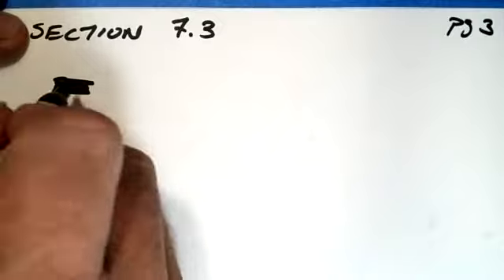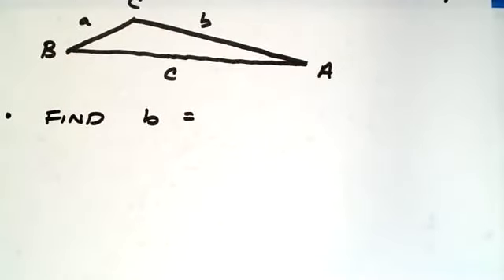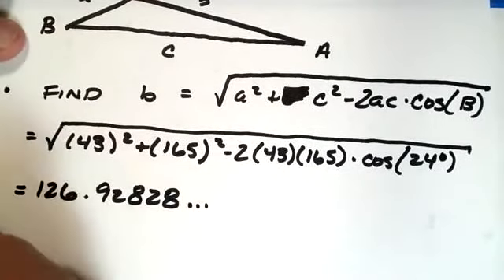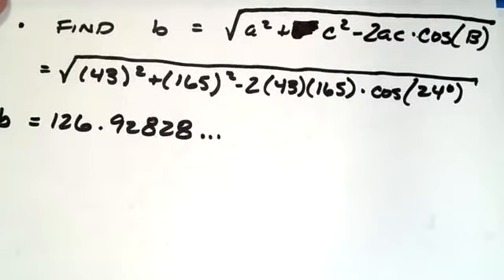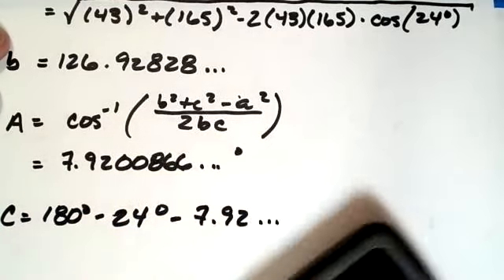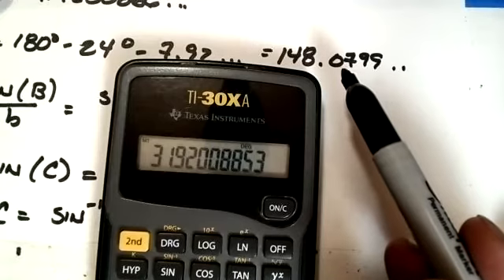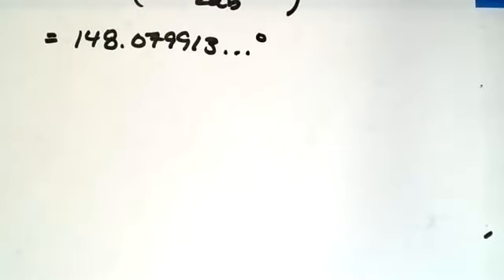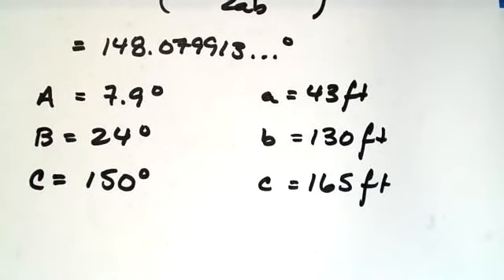Lecture Video: Lial, 11th, Section 7.3, part 2